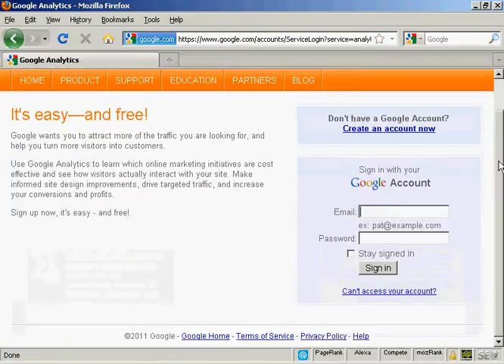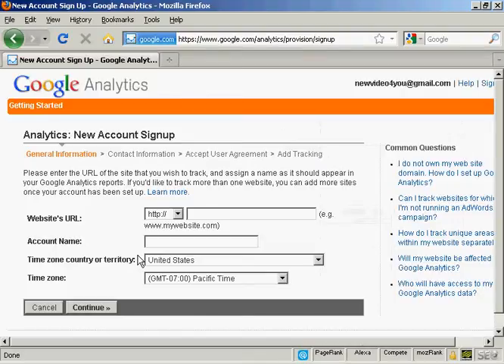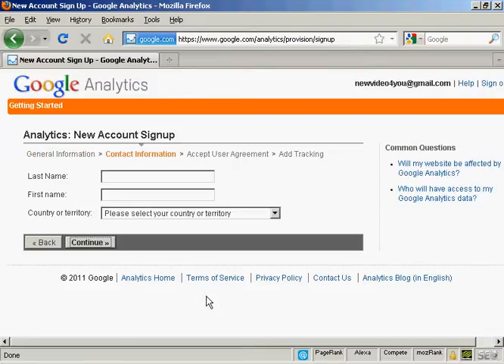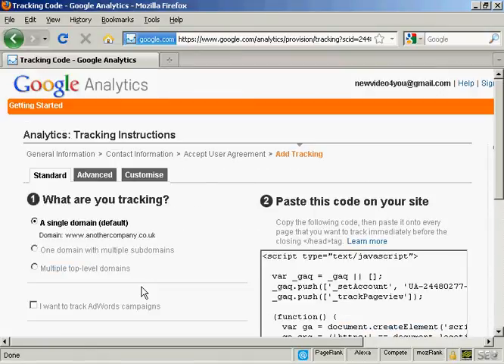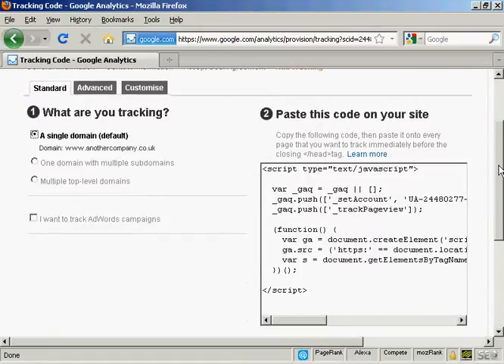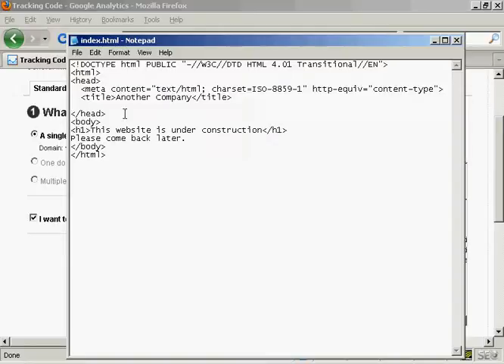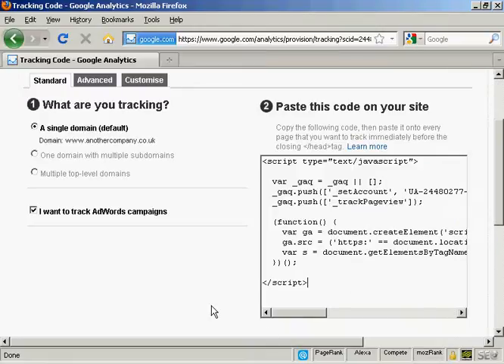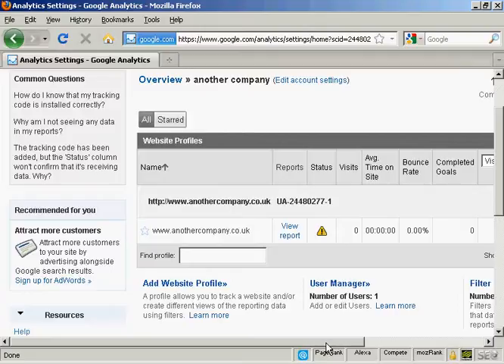Video 27 How to Setup Google Analytics